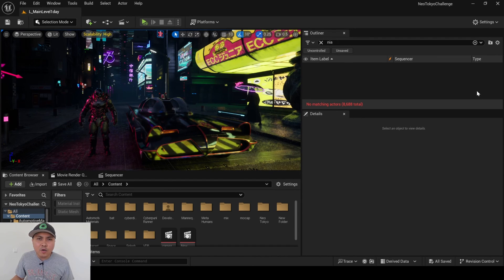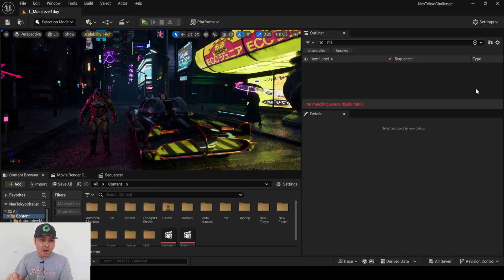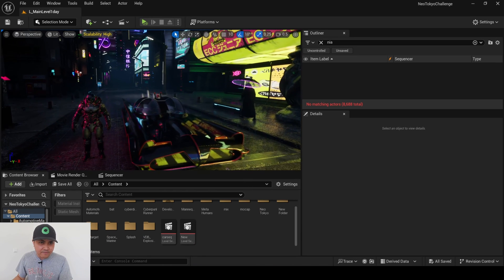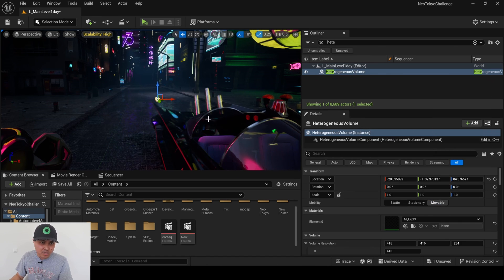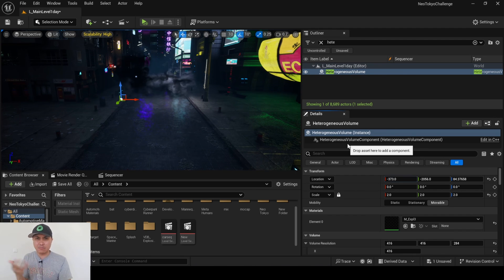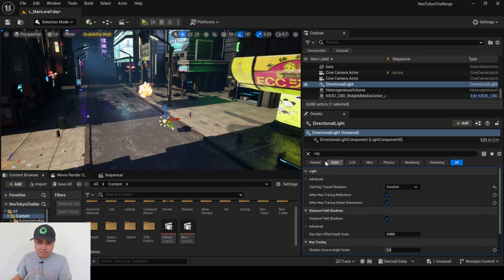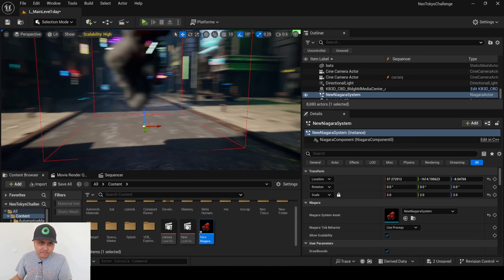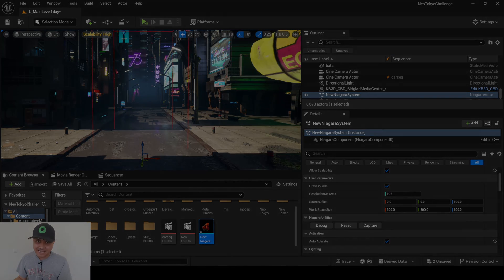Unreal Engine 5.4 Heterogeneous Volume Shadow Tutorial